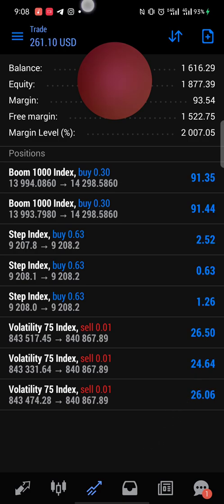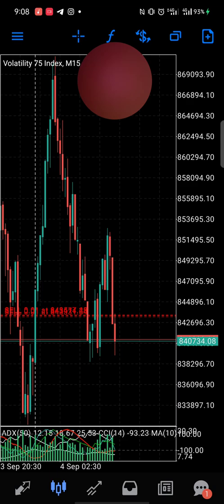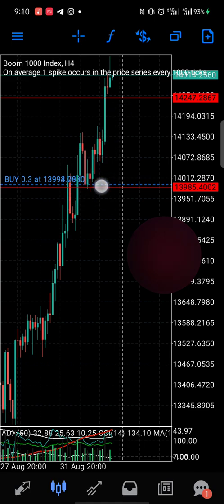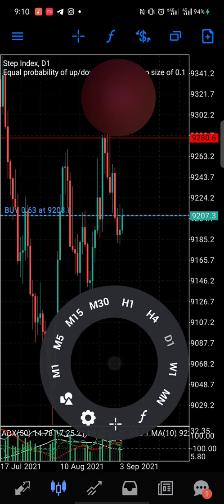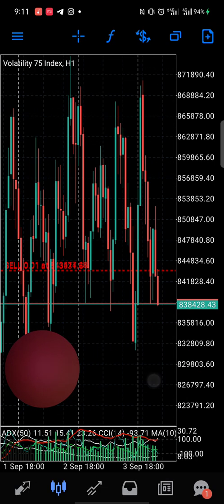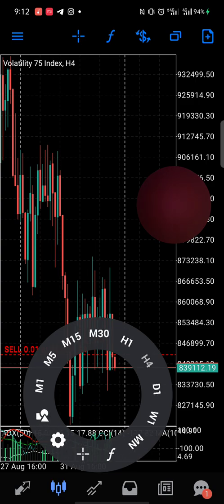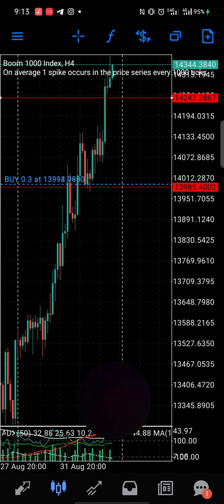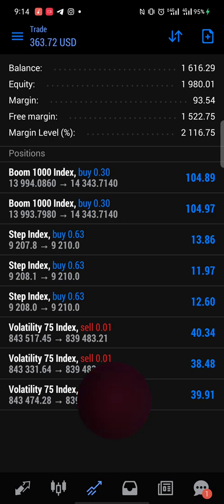Trading Step index, volatility 75 index, Boom 1000 index to make $400 profit...